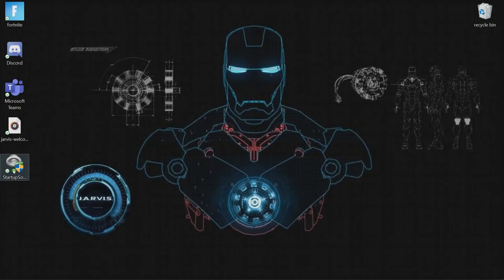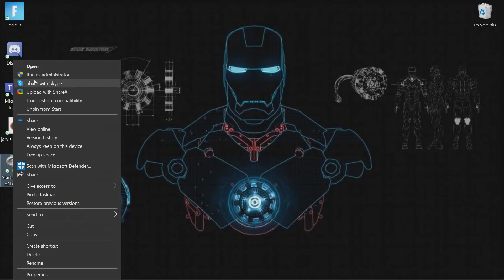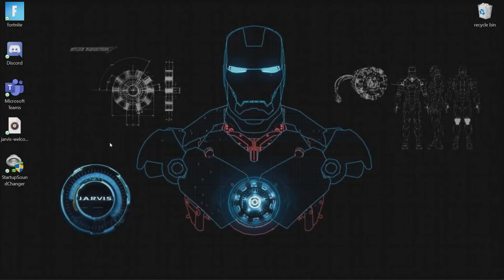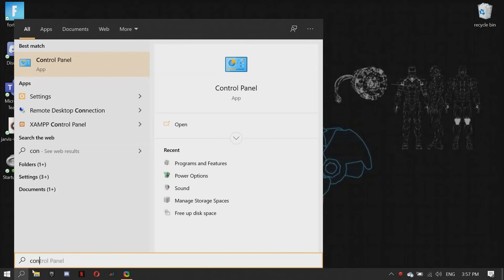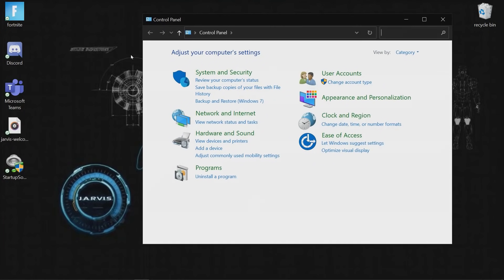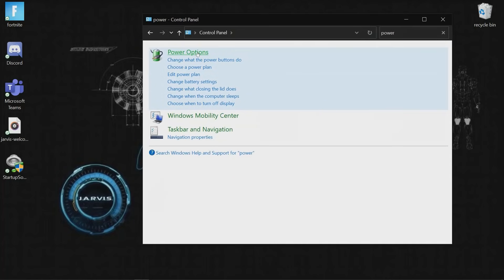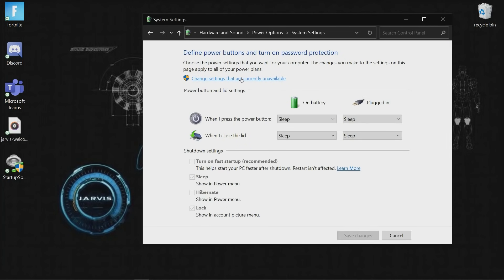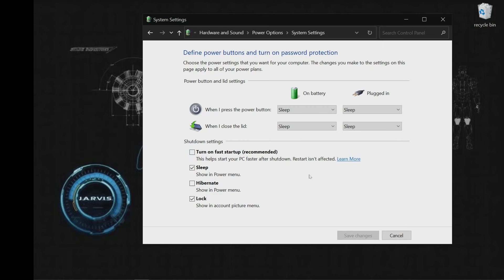how to set JARVIS startup sound on your laptop/PC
hi guys :)
so today i will show you how you can set a jarvis startup sound to greet you.
remember, it doesn't have to be this specific sound, you can set your fave song,etc..